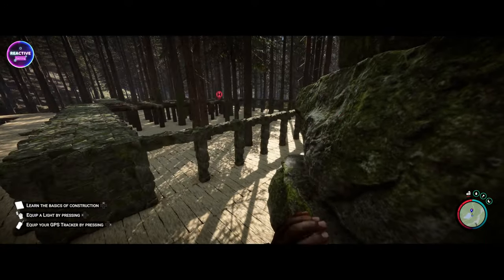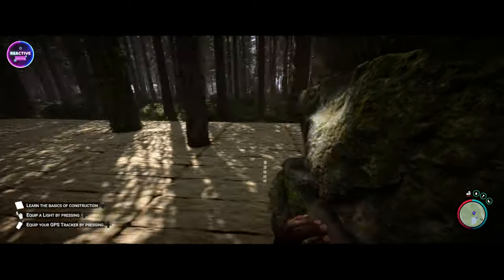Sons of the Forest Small Build Series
In my latest YouTube video on "Reactive Gaming," we are back with an exciting new building series! This time, we're focusing on a smaller, more intimate build perfect for those who prefer a cozy and secluded hideaway. Located on a small pond near the top of the mountain, this cabin is tucked away in the forest, hidden from everything.

Join us as we embark on this new building adventure in Sons of the Forest, creating a charming and serene cabin that blends seamlessly with its natural surroundings. Don't miss out on this relaxing and creative build!

Let us know what you think of this build and share your ideas for future projects!